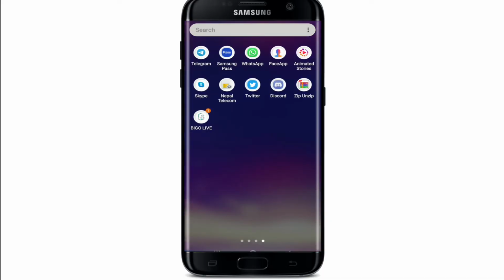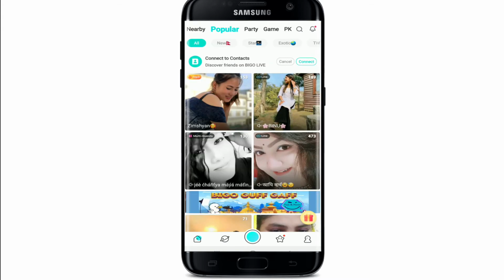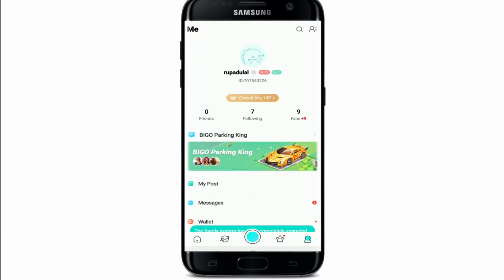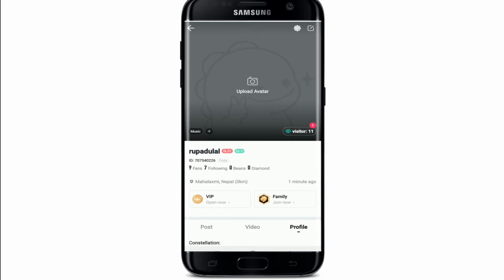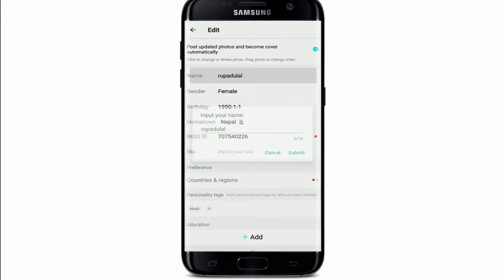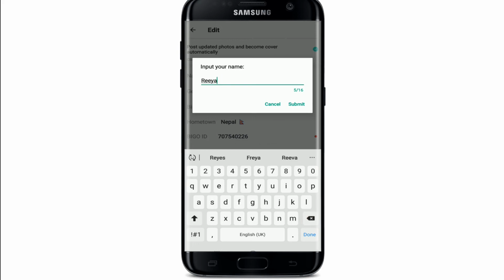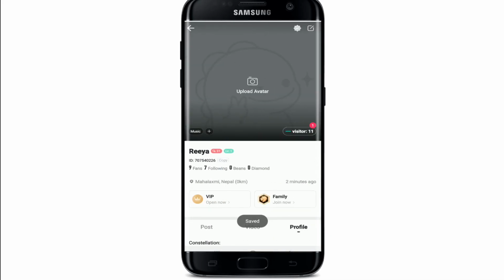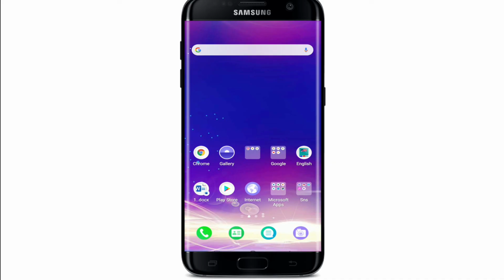How to Change Your Name on Bigo Live 2021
Change name on bigo | change bigo name | change bigo live name 2021

Learn how to change your bigo name step by step. To change your name on bigo live, all you need to do is, open the bigo live app. Now, go to the account settings page as shown in the video and go to the edit profile section. Now edit the name and change it to your desired name. Once you're done changing, click on the save button to make it effective.